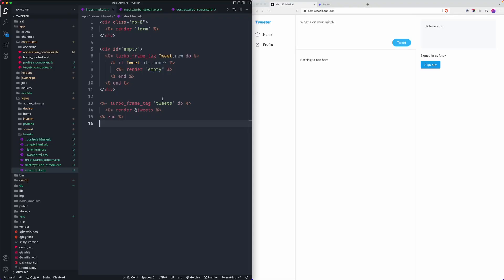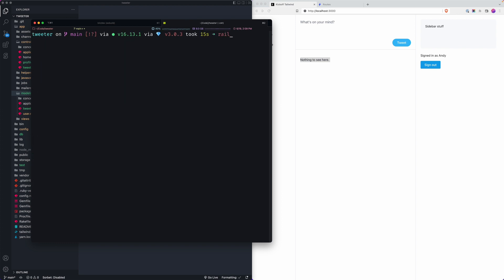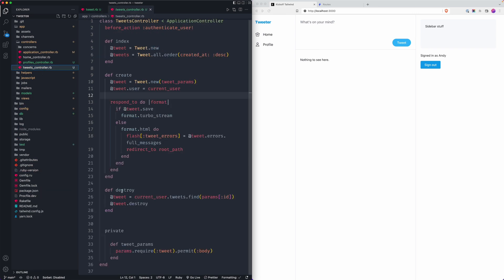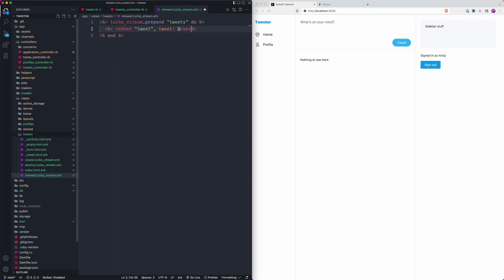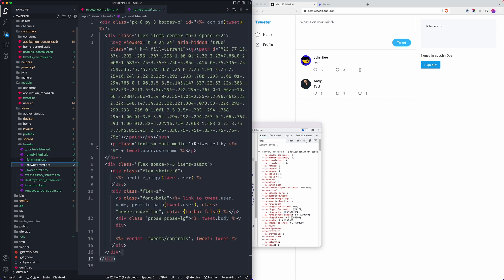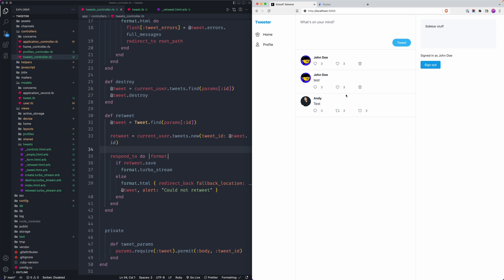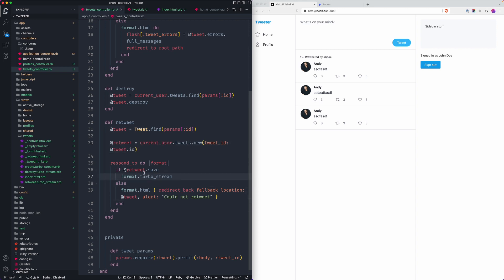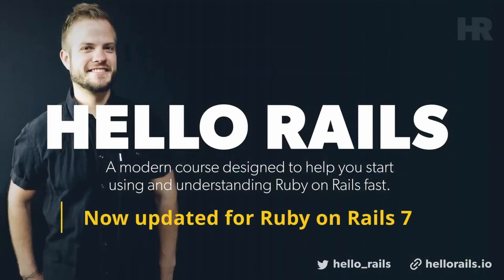Let's Build: A Twitter Clone with Ruby on Rails 7 - Part 4 - Retweeting Tweets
Timestamps:

00:19 - Debugging empty states from Part 3
02:44 - Create migration for retweets
03:15 - Update Tweet routing to extend for retweets
04:00 - Create tweet_type method for easier use later
05:38 - Add retweet action and logic to the TweetsController
07:14 - Add retweet turbo_stream response
08:15 - Update retweet controls on tweets
09:46 - Create a retweet partial view file
11:29 - Debugging retweet logic
12:24 - Bug fix - Bypass validations for retweets
13:48 - Update tweets index list
16:00 - Bug fix for retweets

What's in this part?
In Part 4 I add the retweeting functionality to the app.

Series description:
If you have followed me for some time you might remember a series I did on Ruby on Rails titled “Let’s Build”. These guides were a “learn in public” exercise I tasked myself with that ultimately resonated with a number of folks.

This specific mini-series is going to focus on redoing an older “Let’s Build” where I took on building a Twitter clone.

Since the advent of Rails 7, the way you might approach new problems when building software has changed a great deal. I wanted to take the opportunity to create some fresh content and show you how to leverage some new features of Ruby on Rails along the way.